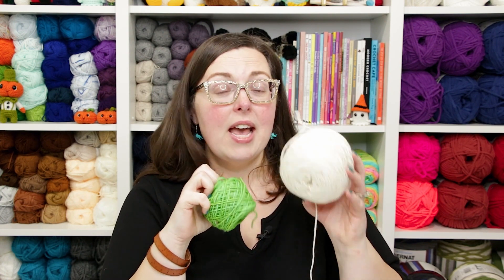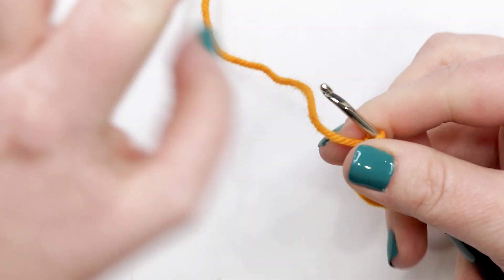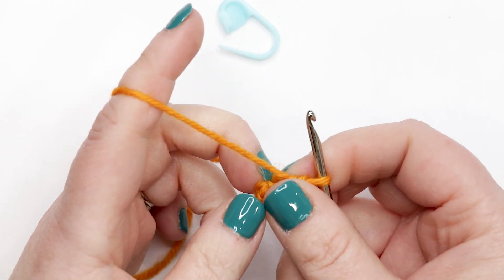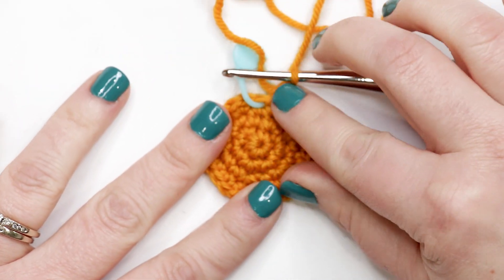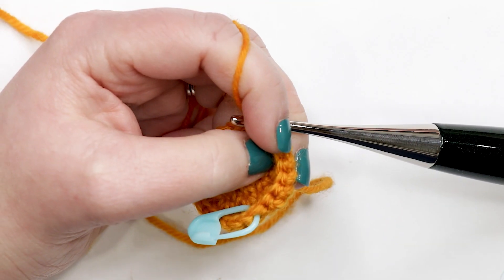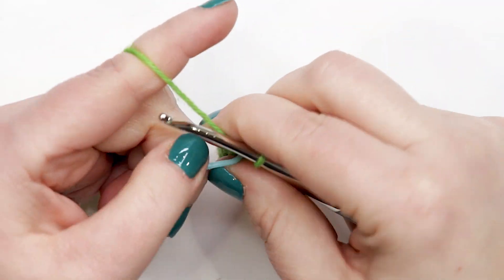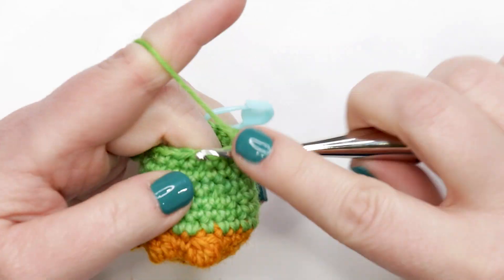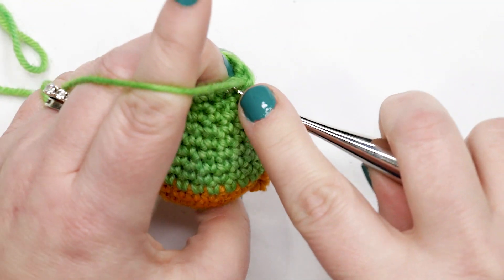Easy Crochet T-Rex Legs Tutorial - Crochetasaurus Rex Crochet Along Week 1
🦖 Hey there, fellow crochet enthusiasts! Get ready for an epic adventure with the Crochetasaurus Rex Crochet Along! 🦖

From April 5th to April 19th, we're diving deep into the world of amigurumi to create our very own Easy Crochet T-Rex Pattern. Whether you're a crochet newbie or a seasoned yarn wizard, this crochet along has something for everyone. Each Friday, a new part of the pattern unfolds, accompanied by step-by-step video tutorials to guide you through every stitch. And don't forget our Monday live chats, where we'll crochet together and tackle all your burning questions! 🌟🎥

Ready to join the fun? for the complete schedule and material list.

Find the free version of this part of the pattern